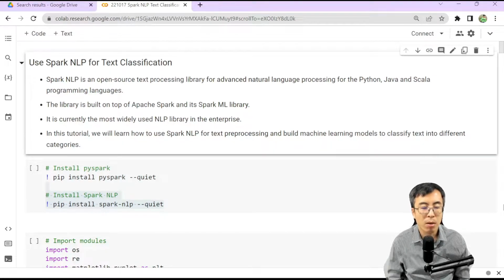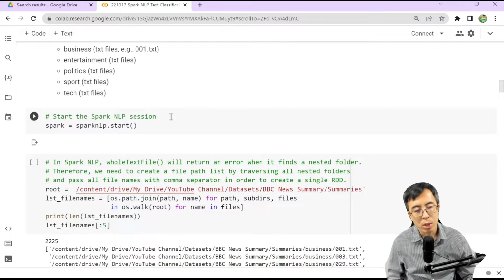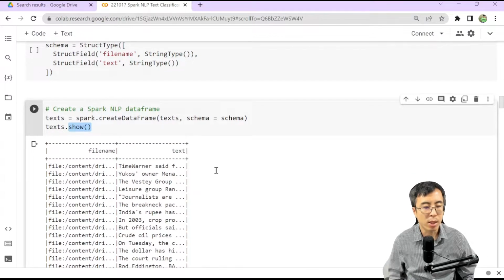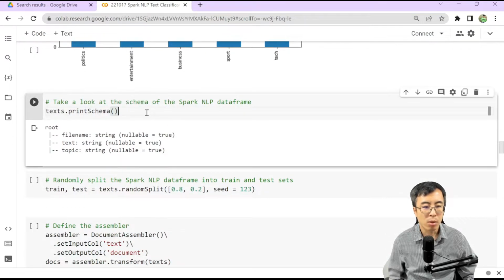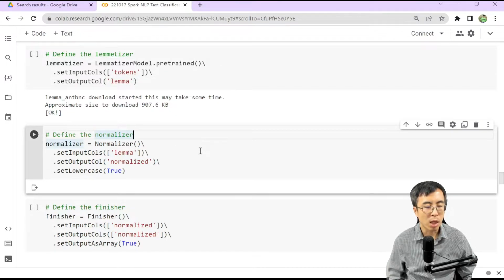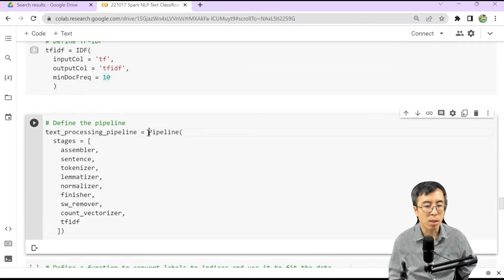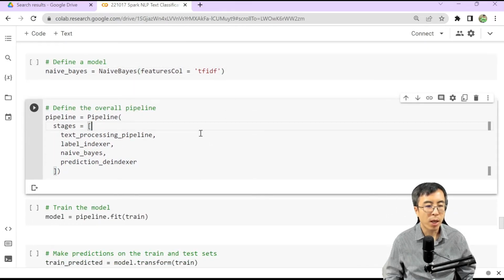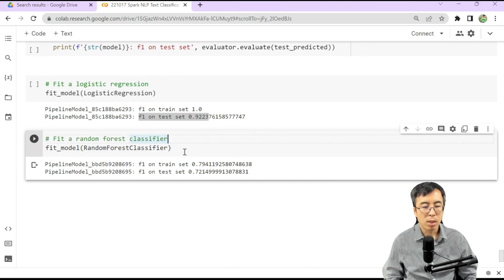Use Spark NLP and Machine Learning to Classify Text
Spark NLP is an open-source text processing library for advanced natural language processing for the Python, Java and Scala programming languages. The library is built on top of Apache Spark and its Spark ML library. It is currently the most widely used NLP library in the enterprise. In this tutorial, we will learn how to use Spark NLP for text preprocessing and build machine learning models to classify text into different categories.